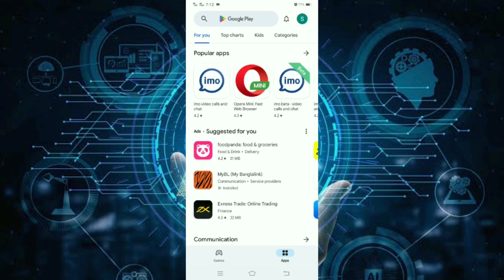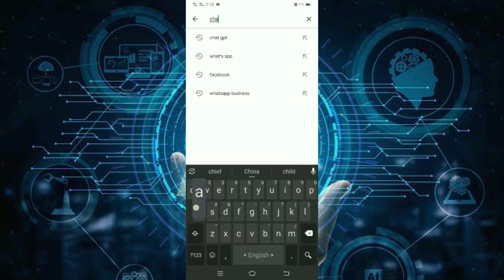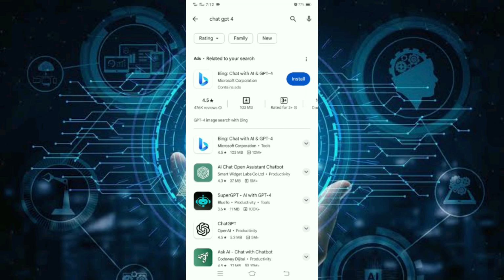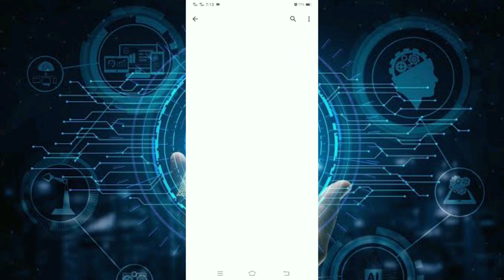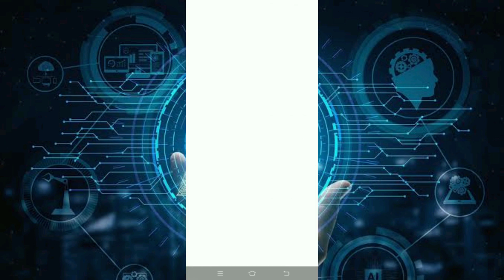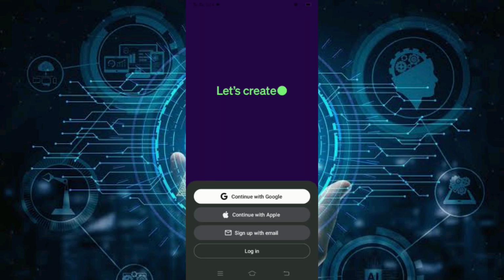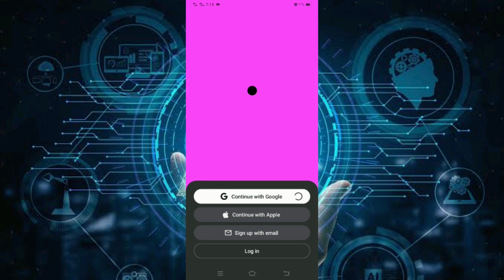How to Download ChatGPT APK -On Android"(New Update)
How to Download ChatGPT APK - Step-by-Step Guide"
Welcome to our tutorial on how to easily download the ChatGPT APK! In this video, we'll walk you through the step-by-step process to get the ChatGPT app on your device. Whether you're an Android user or simply curious about using ChatGPT on mobile, our comprehensive guide has got you covered. Don't miss out on this opportunity to have AI-powered conversations at your fingertips. Watch now and start chatting with ChatGPT today!